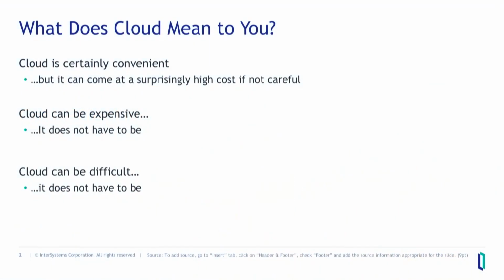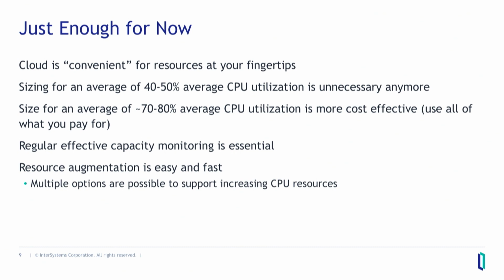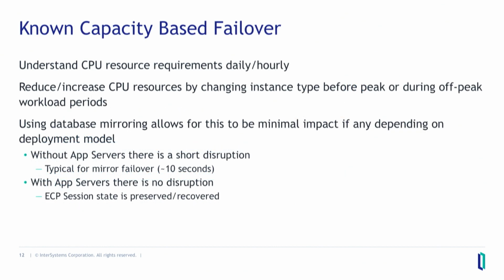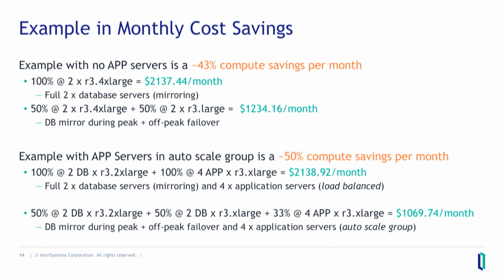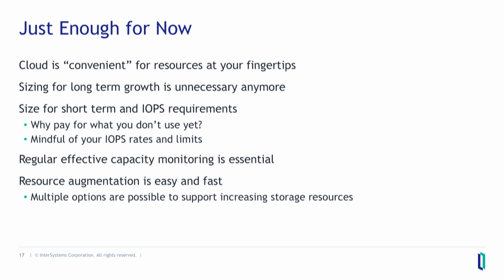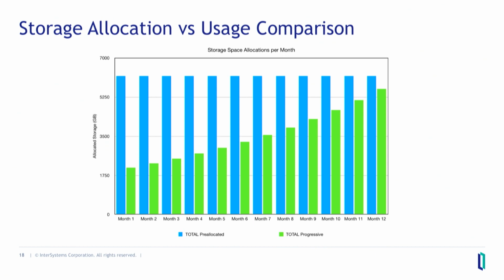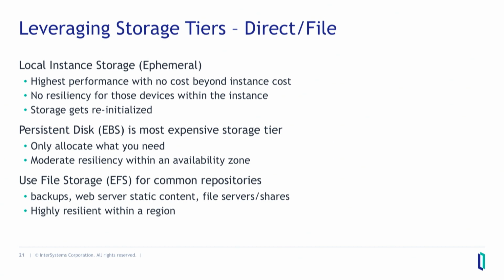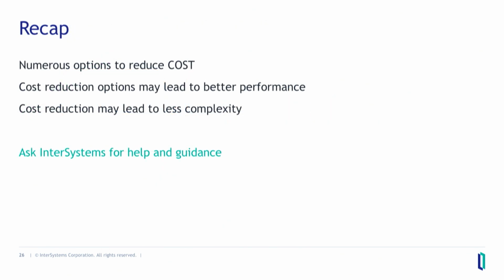Making Cloud Deployments Cost Effective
One of the promises of cloud technology is cost-effectiveness. We will show you how to cash in on that promise, using ephemeral storage (local instance storage), mirroring, and ECP to provide a low cost cloud deployment without sacrificing performance or availability.

Takeaway: InterSystems provides technology that enables me to deploy cost-effectively in the cloud.
Presenter: Mark Bolinsky,  InterSystems Senior Technology Architect